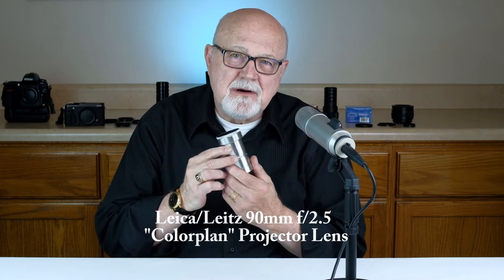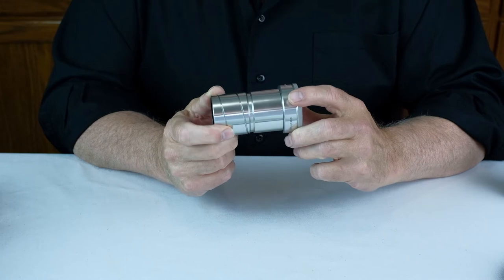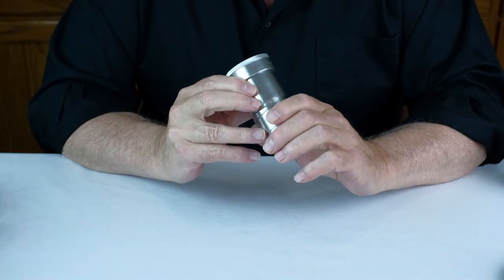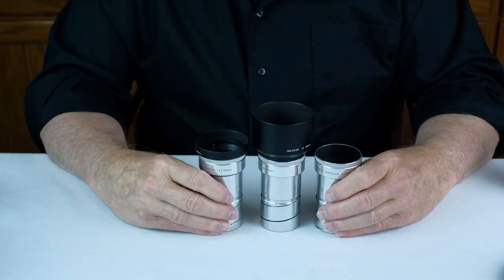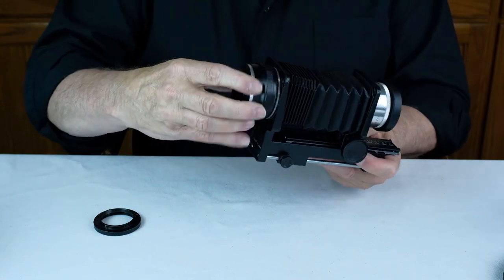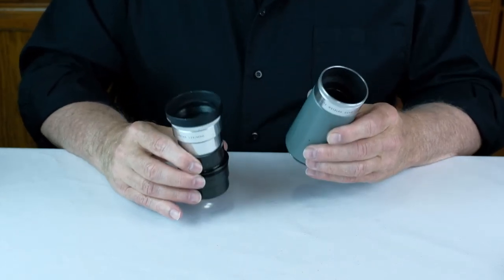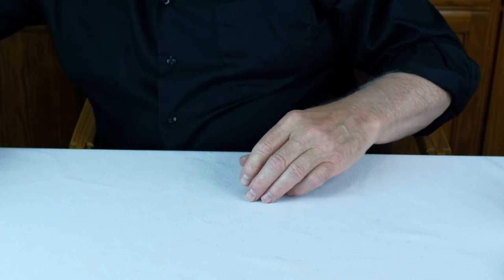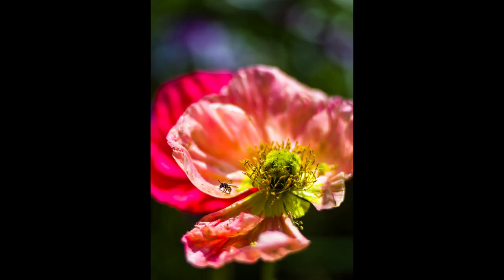Adapting Non-Photographic Lenses - Demo #1 The Leica 90mm f/2.5 "Colorplan" Lens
Watch as we show you our custom, step-by-step process for adapting (aka Frankensteining) the famous Leica/Leitz 90mm f/2.5 Colorplan projector lens.

The German Colorplan lens is a popular lens to adapt to modern digital cameras.  It's known for its' central sharpness, bold contrast, and the rich/luscious colors it produces straight out of camera!

Here's a link to over 500 incredible images taken with adapted Colorplan projector lenses